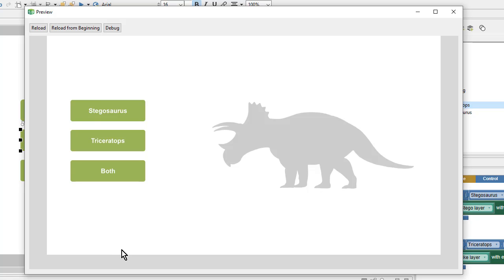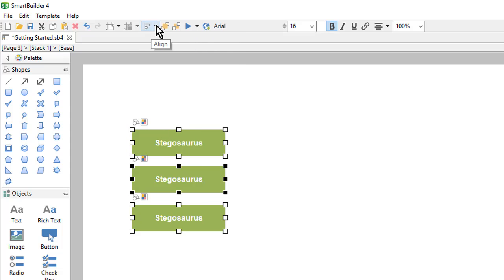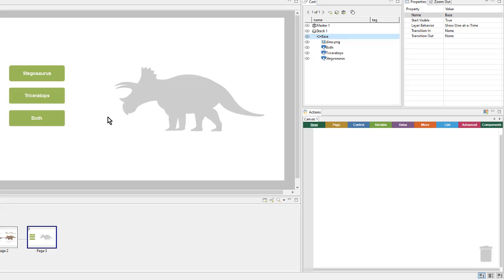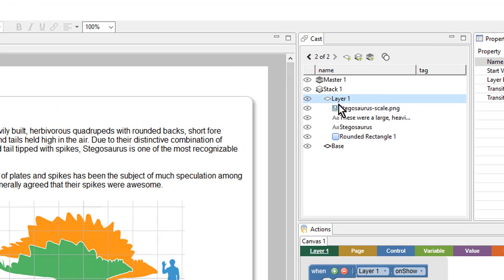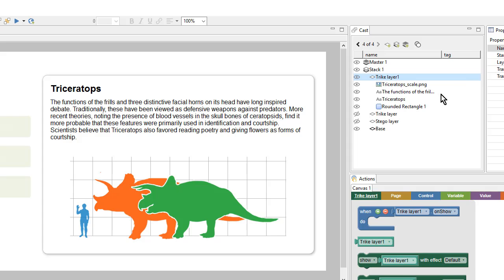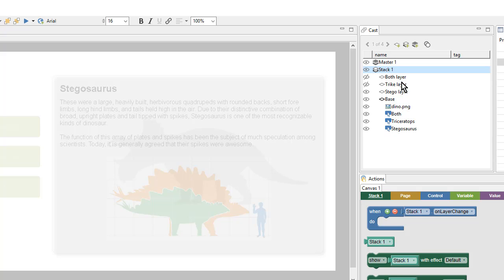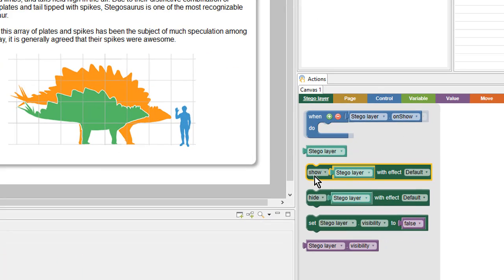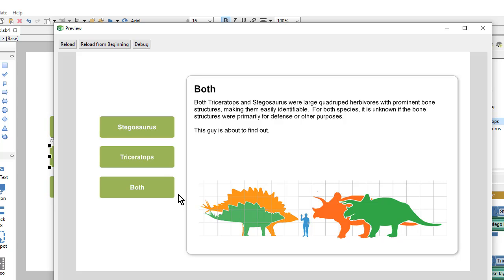Getting Started Part 3 - Use Layers to Group Content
Learn how to use Stacks and Layers to group content.